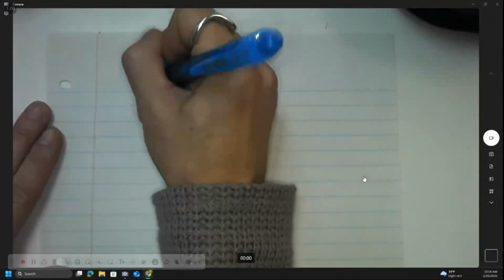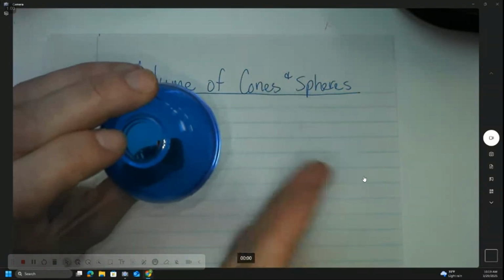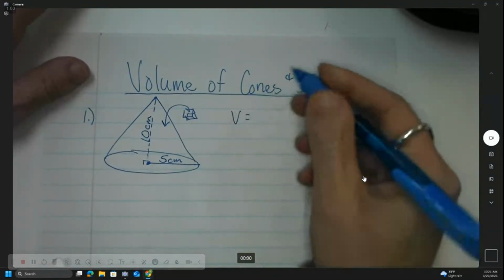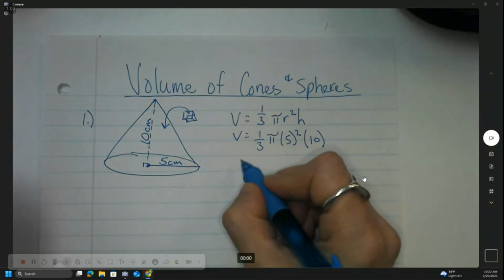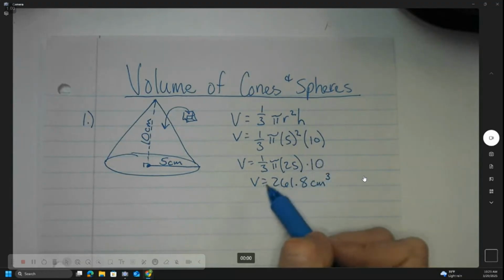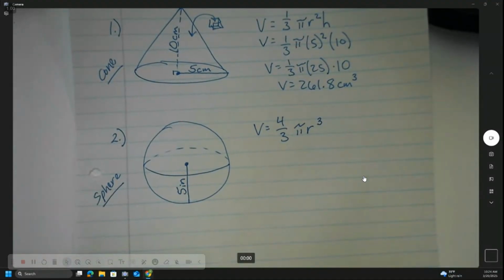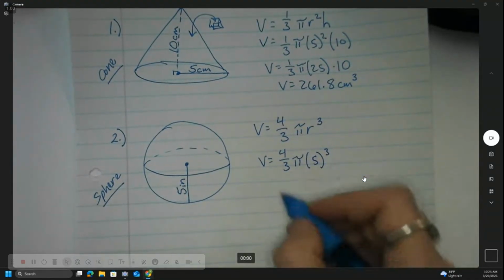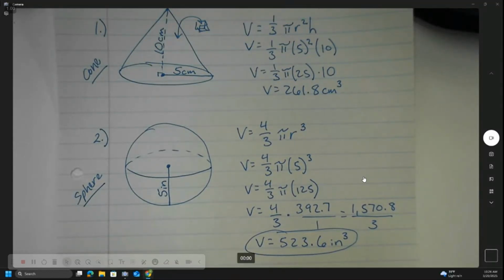Volume of Cones and Spheres